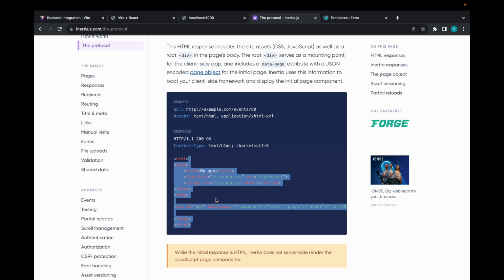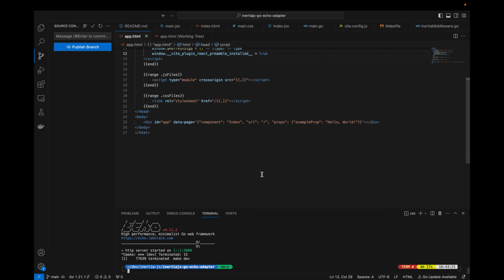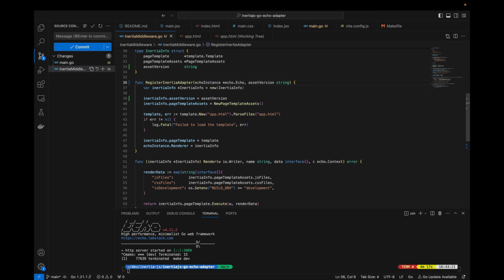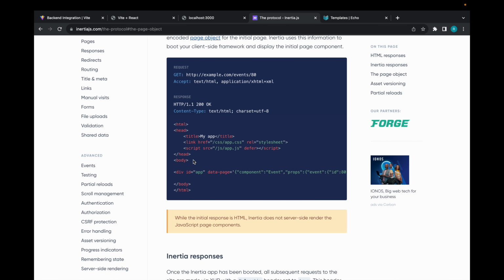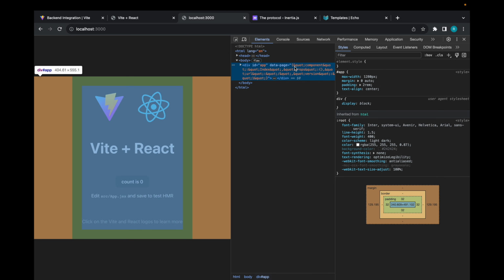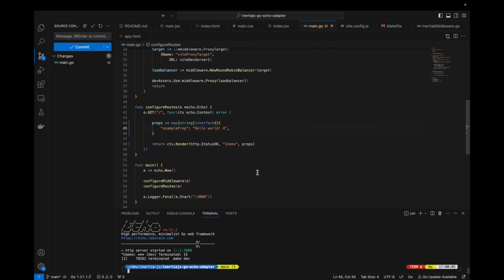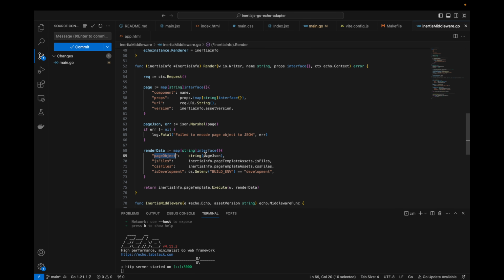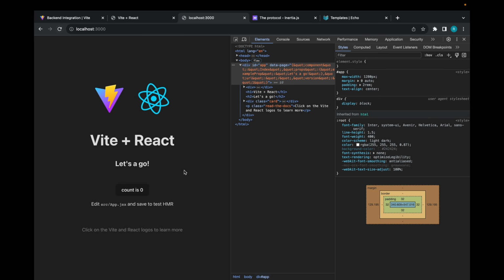Let's Build An Inertia.js Adapter in Go - 6/9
Join me for the second instalment of our Inertia.js series!

🌟 In this video series, we take a hands-on approach to create a Pokedex application utilizing Inertia.js with Go as our backend.

I'll walk you through setting up your project environment, integrating the Go Echo web framework, and managing your front-end assets with Vite.

Whether you're seasoned in Go or new to the language, I'll ensure you can follow along with clear explanations along the way.

📌 Here's what we cover in this video:
- Implement dynamic prop injection for Inertia.js index page.
- Add asset version tracking to Inertia middleware.
- Configure asset version passing from middleware to template.
- Construct a dynamic data page attribute for HTML template injection.
- Generate and marshal page object to JSON for the template.
- Test dynamic page object injection into the template.
- Amend route handler to include example props in the page object.
- Fix template bug with improper prop escaping.
- Wrap page object in html/template type for proper encoding.
- Test to ensure all injected template data is correctly displayed.